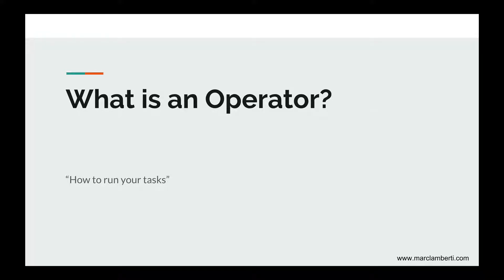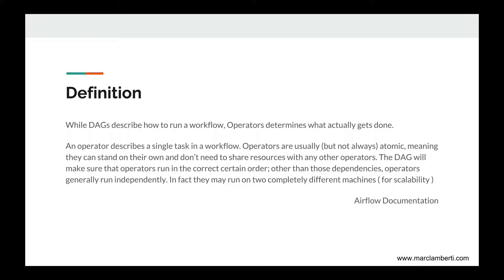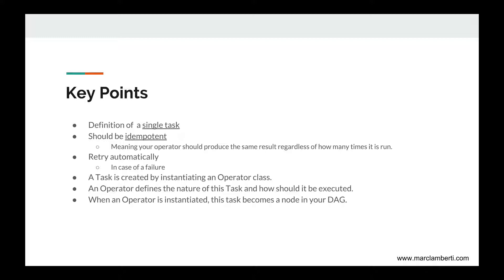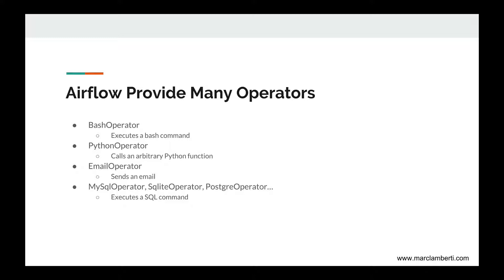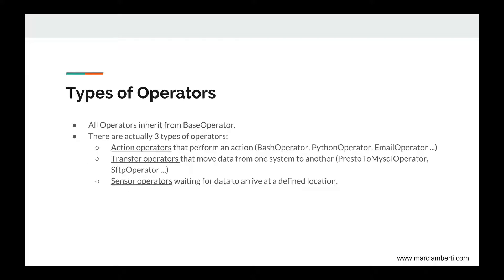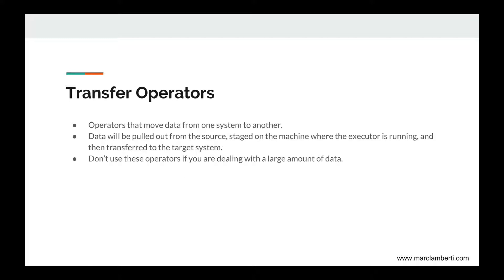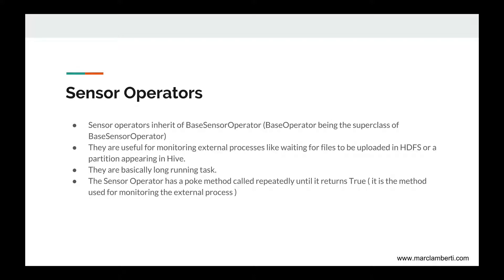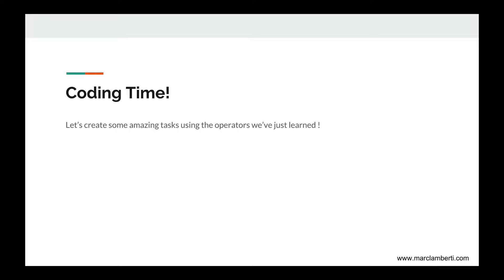Apache Airflow | What Is An Operator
👍 LIKE IF YOU WANT MORE FREE TUTORIALS :D

Hello Guys!

In this video we are going to learn what is an operator in Apache Airflow. There are multiple kinds of operator such as ActionOperator, SensorOperator and TransferOperator and it's important to know why and when to use one over another.

If you want to access to the entire course at special price and learn a lot more about Airflow go right here ➜